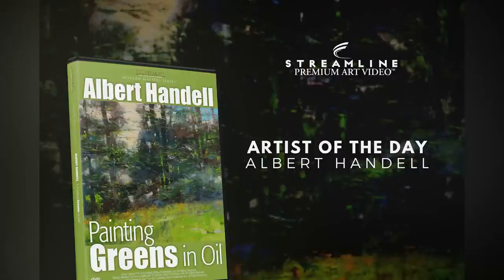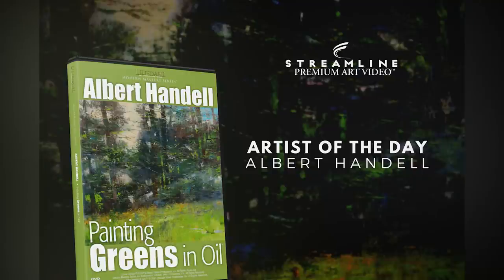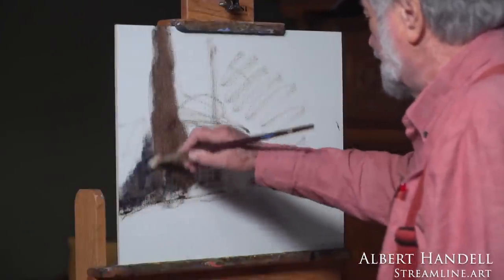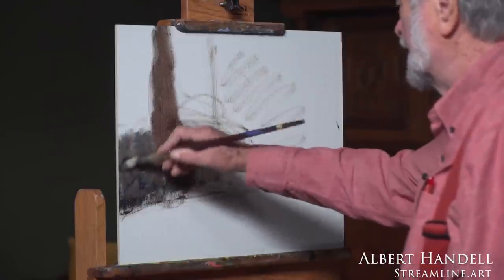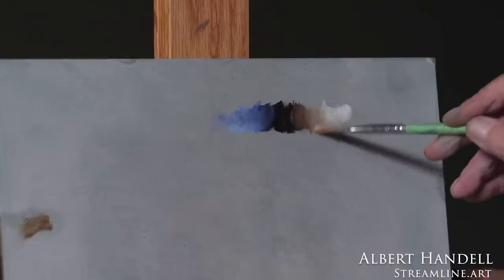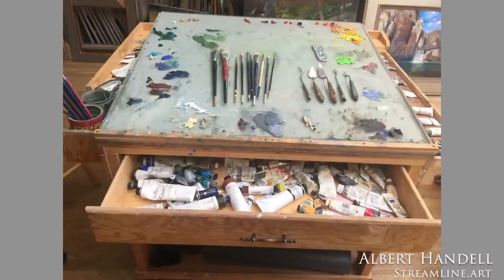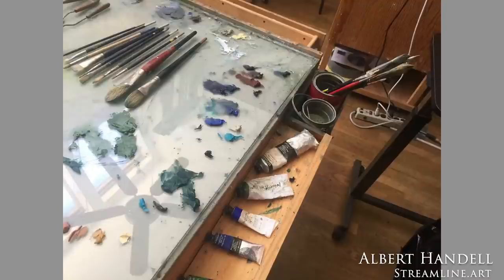Albert Handell Painting Greens in Oil **FREE LESSON VIEWING**